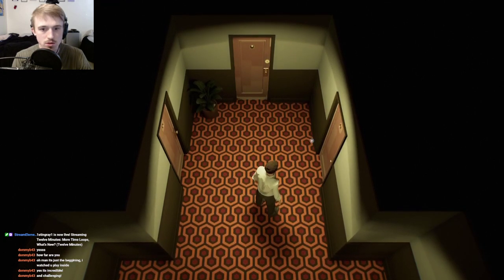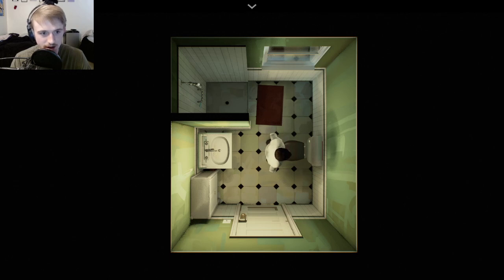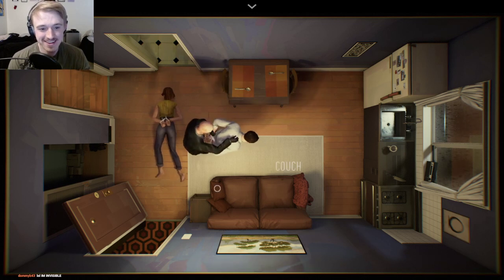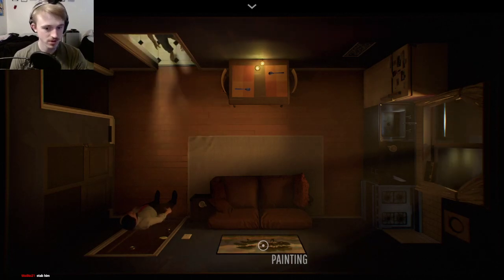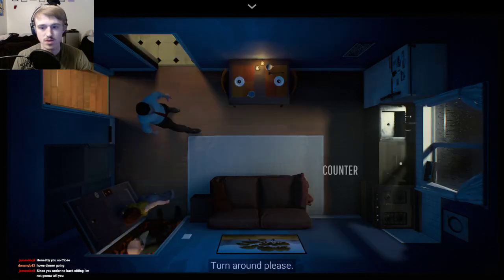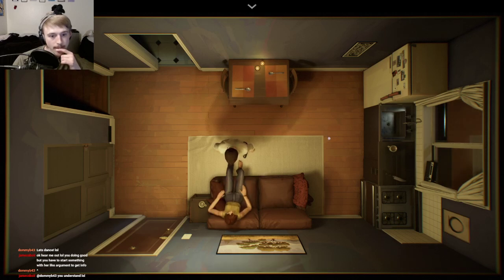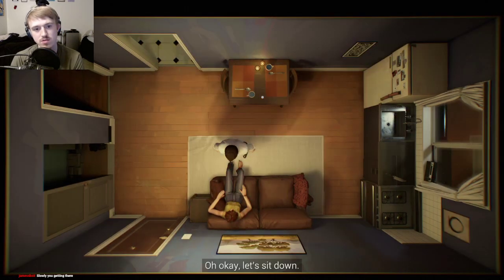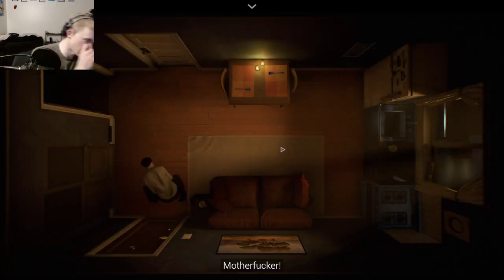More Time Loops, What's New? (Twelve Minutes)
Beginning the game Twelve Minutes where we try to figure out if our wife is a murderer or not. Amongst other things.